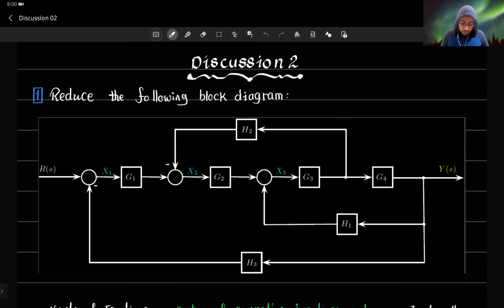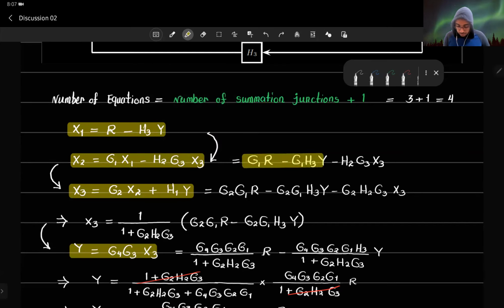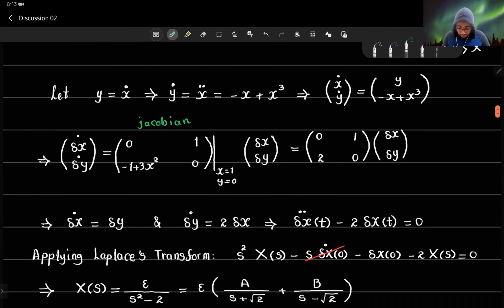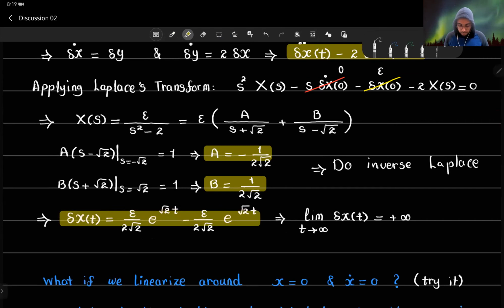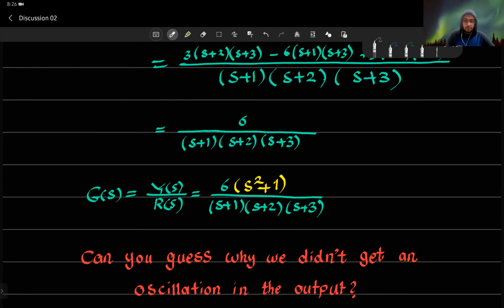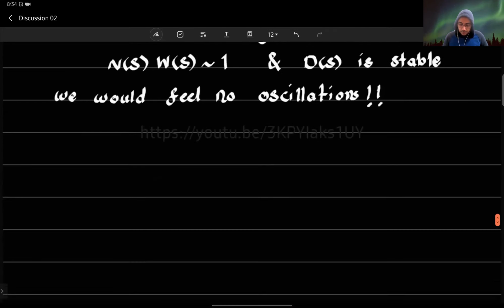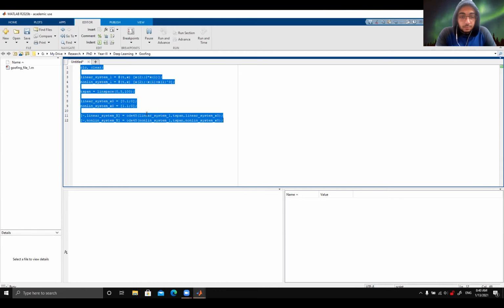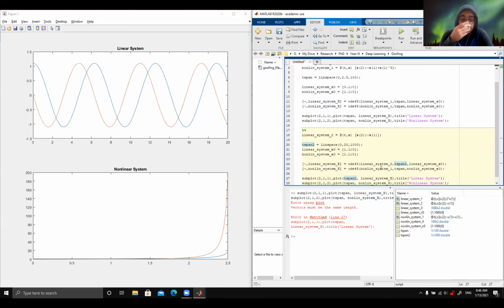Week 02 - Discussion 03: Block Diagrams, Laplace Transform, Linearization, and MATLAB's ode45()